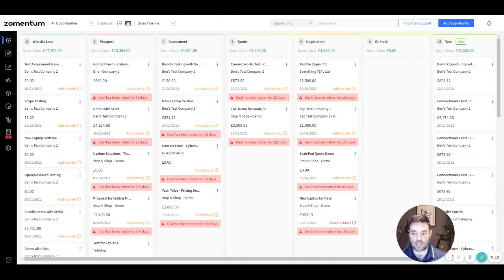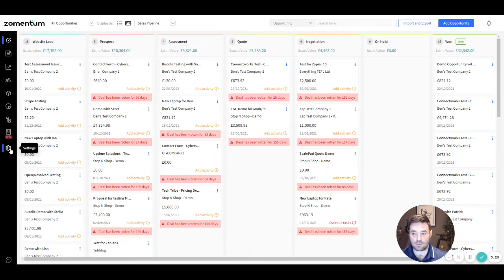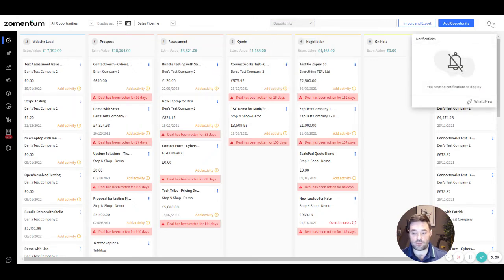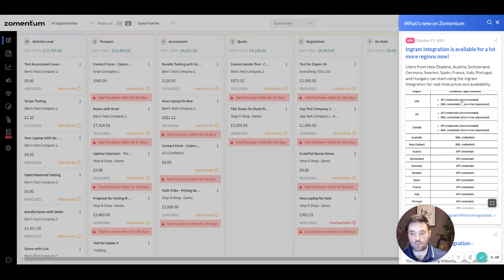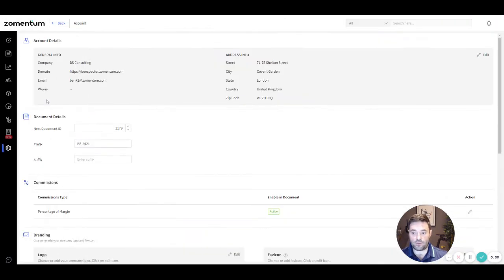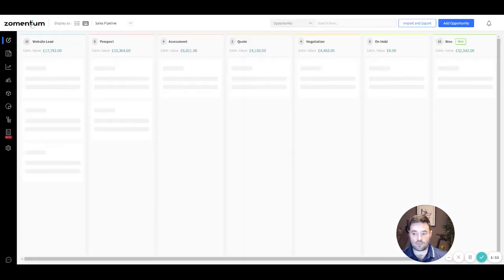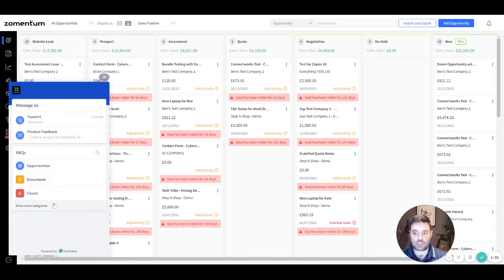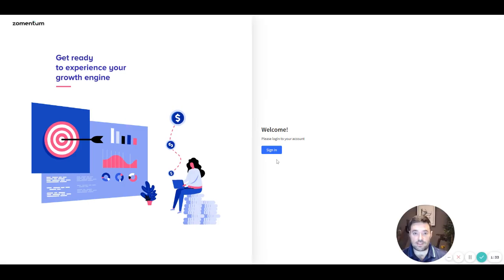1 - Getting started with Zomentum Grow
Getting started with Zomentum Grow